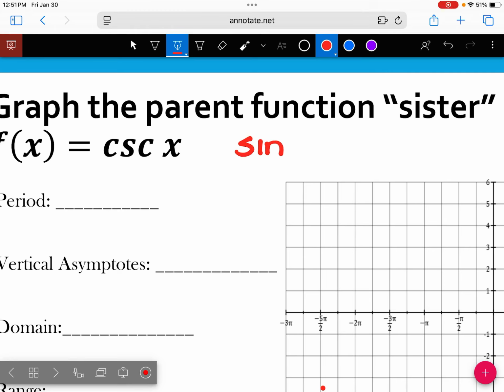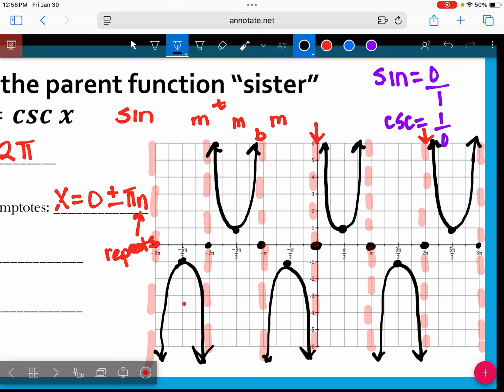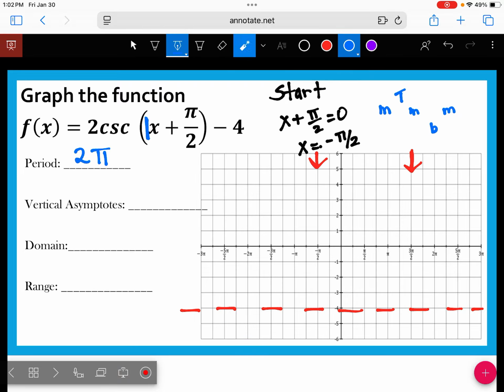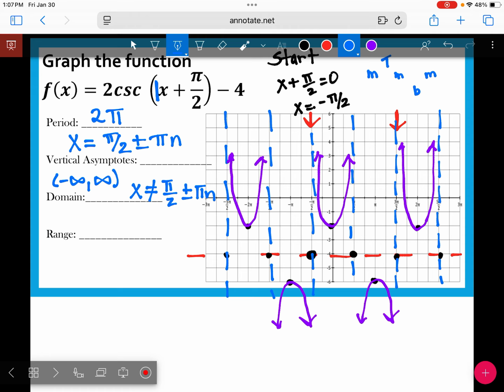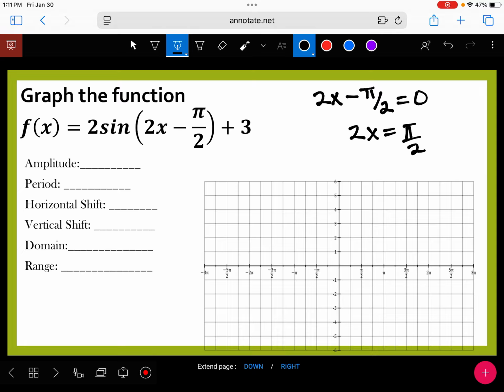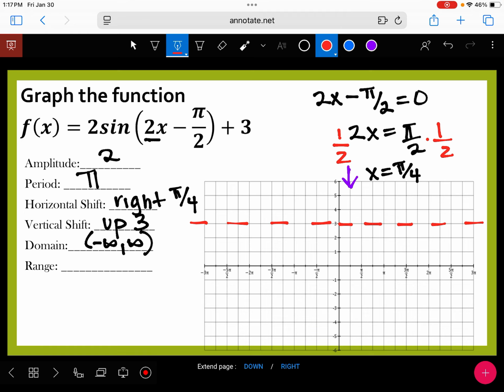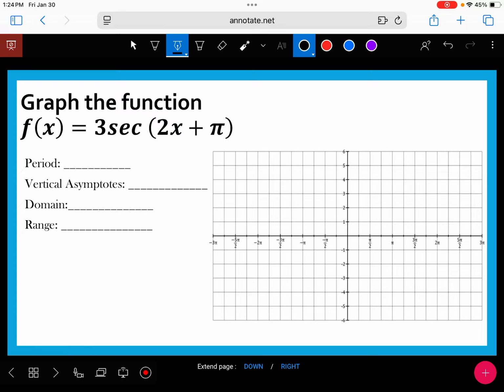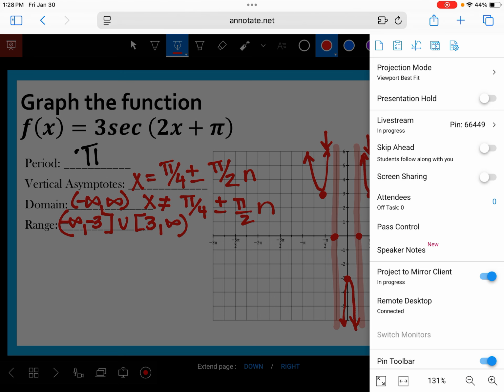1/30 PC graphing csc and other trig functions